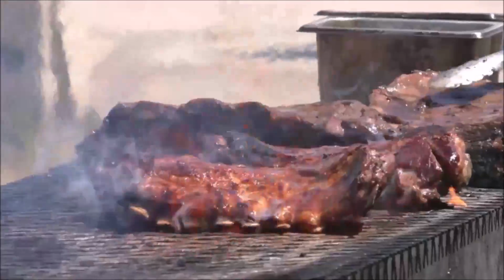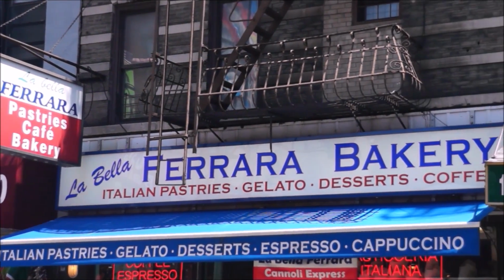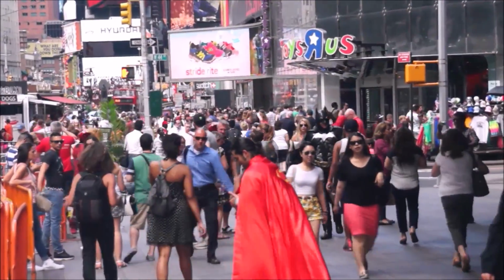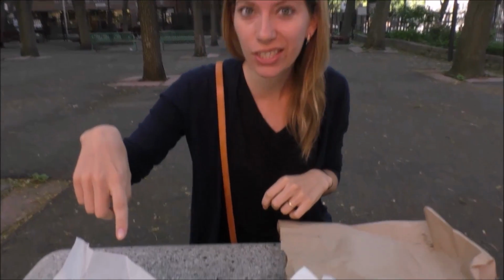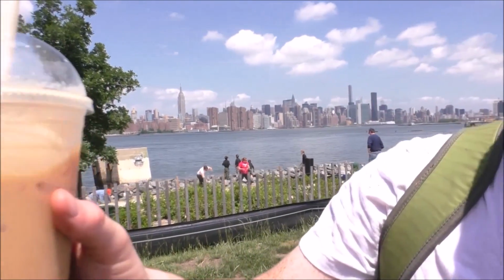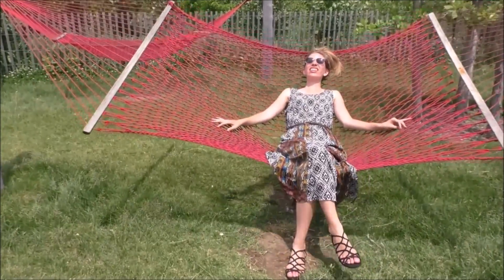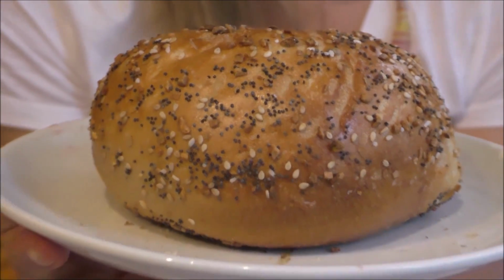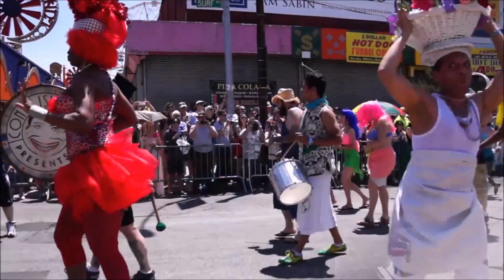Visit NEW YORK City Guide | What to SEE, DO & EAT in New York, USA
New York City! We've traveled abroad to many far off corners of the world; however, we've yet to find a city that quite lives up to the Big Apple. Join as we share our New York City travel experiences in the form of a top 50 things to do in the city guide where we cover top attractions along with extended footage in the form of vlogs where we visit places we didn't cover the first time around. From the High Line to Brooklyn Bridge and Smorgasburg to Governors Island our guide offers a bit of something for everyone.

50 Things to do in New York City Top Attractions Travel Guide:

1 Grand Central Terminal
2 The High Line
3 Meatpacking District
4 Greenwich Village
5 Brooklyn Bridge
6 Williamsburg
7 Street Art in Williamsburg
8 Prospect Park
9 Dumbo
10 New York Style Pizza
11 Bryant Park
12 New York Public Library
13 Staten Island Ferry
14 Statue of Liberty
15 Battery Park
16 Little Italy
17 Little Korea
18 Chinatown
19 Coney Island
20 Mermaid Parade
21 The Cloisters
22 Harlem's Apollo Theatre
23 Soul Food in Harlem at Sylvia's
24 World Trade Center Memorial
25 Trinity Church
26 Wall Street
27 Lincoln Center
28 Ride a Bicycle
29 Watch a New York Yankees baseball game at Yankee Stadium
30 MET Museum (Metropolitan Museum of Art)
31 Flatiron Building
32 Washington Square Park
33 NYU (New York University)
34 National Museum of the American Indian
35 Museum of Natural History
36 Times Square
37 MOMA (Museum of Modern Art)
38 Roosevelt Island Tramway
39 Fifth Avenue Shopping
40 Rockefeller Center
41 Empire State Building
42 Carnegie Hall
43 Central Park
44 Strawberry Fields
45 Street Food
46 Catch a Broadway Theatre Performance
47 Madison Square Garden
48 African Burial Ground
49 Columbus Circle
50 Take the Subway Metro

New York City Travel Vlogs:

1) New York City Bagels Taste Test
2) Katz's Deli: Eating Pastrami and Corned Beef Meat Sandwiches in New York City
3) Exploring Governors Island in New York City
4) Smorgasburg Brooklyn Flea Food Market
5) Eating burgers at the original Shake Shack - Madison Square Park, New York City
6) Coney Island Mermaid Parade in New York City

Arrival hubs: Most visitors arrive at Penn Station or Grand Central Terminal; Audrey is thrilled by Grand Central’s vaulted ceiling.

High Line & Meatpacking: They stroll the reclaimed rail‑track park, then explore the Meatpacking District’s trendy eateries and boutiques.

Greenwich Village: Once bohemian, now a quiet, tree‑lined neighborhood ideal for a casual wander.

Brooklyn Bridge: Samuel ticks off a bucket list item by crossing the 1883 suspension bridge at sunrise.

Williamsburg street art: They tour youthful Brooklyn, hopping flea markets and snapping murals on Bedford, Fillmore, and Roebling.

DUMBO views: Down Under the Manhattan Bridge Overpass, they admire the skyline and have pizza on cobbles.

Bryant Park break: While hoofing it all day, they discover free board games—chess, dominoes, Scrabble—and sun‑soaked lawn space.

New York Public Library: A peek at the opulent reading room follows their park stop.

Staten Island Ferry: Free rides offer distant views of Lady Liberty; crown access requires advanced tickets.

Battery Park: They linger by memorials pre‑ferry, pointing out its iconic waterfront role.

Little Italy & Koreatown: Pasta, gelato, then kalbi pancakes and pajeon remind them of Seoul.

Chinatown bargains: They haggle among sidewalk stalls for trinkets and dried goods.

Coney Island & Mermaid Parade: Boardwalk coasters, beach time, Nathan’s hot dogs, and the raucous June parade of seashell bras and samba.

The Cloisters: A transplanted medieval retreat in upper Manhattan, they admire European sculptures and cloister gardens.

Apollo & Harlem soul food: They catch Amateur Night at the legendary theater then feast on smothered chicken at Sylvia’s.

9/11 Memorial & Trinity Church: They pay respects, wander historic burial grounds, and note Trinity’s colonial gravestones.

Wall Street & Charging Bull: A quick stroll past the financial district’s symbols.

Flatiron Building: They marvel at its 2D façade near Madison Square Park.

National Museum of the American Indian (free) and American Museum of Natural History (dinosaurs!) round out their museum binge.

Times Square nighttime: They dive into the neon crush, dubbing it “the Crossroads of the World.”

Madison Square Garden & Broadway: They cheer Rangers hockey and promise to catch a Broadway musical next time.

Katz’s Delicatessen finale: On their last day, they brave a line at the 1888 institution, devouring towering pastrami on rye with tangy pickles—“the best sandwich in America.”

Samuel and Audrey sign off by marveling at how much they packed into a week—encouraging viewers to explore NYC’s endless surprises around every corner.